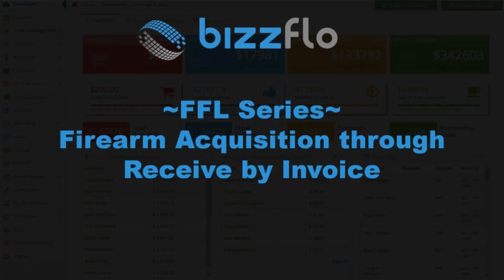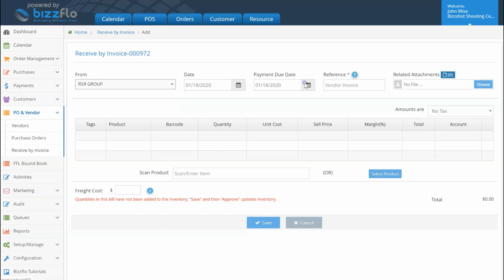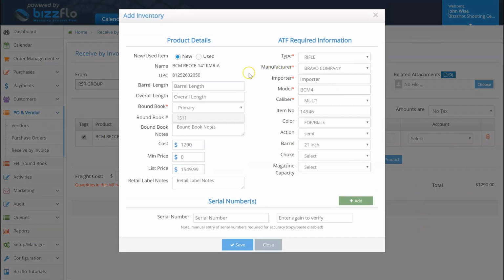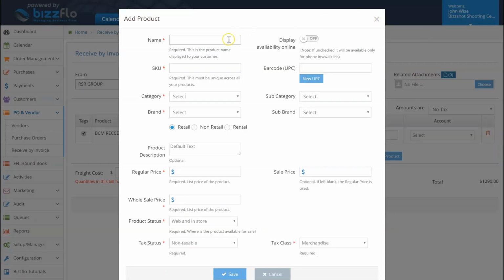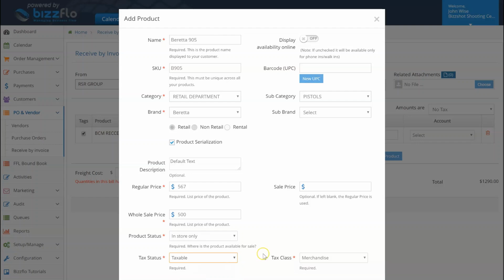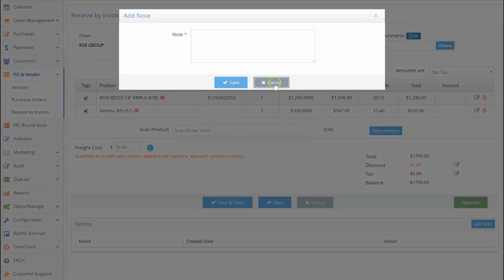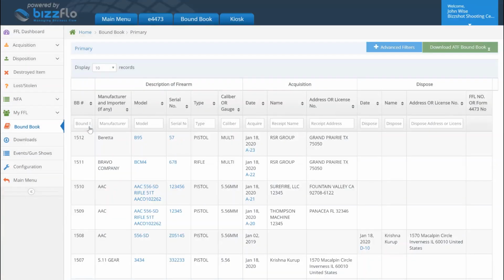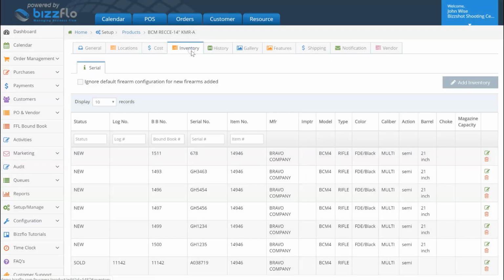Firearm Acquisition Receive by Invoice